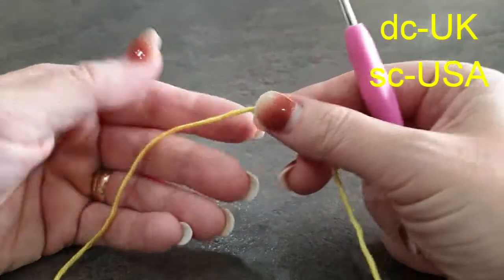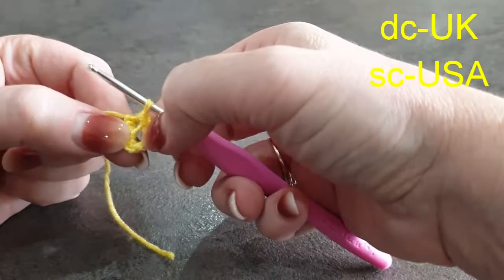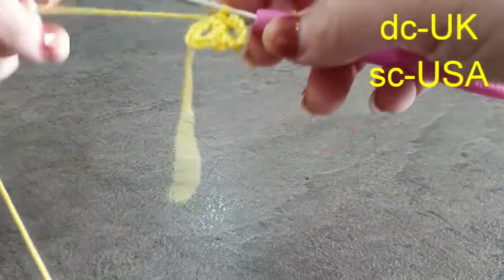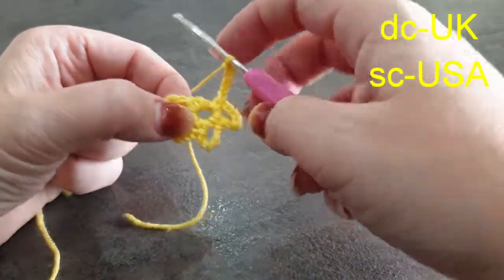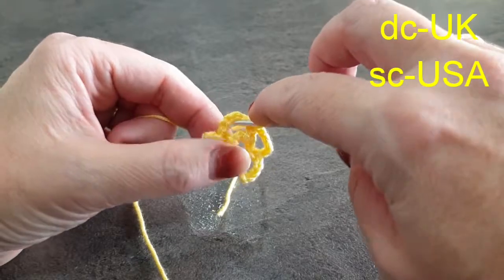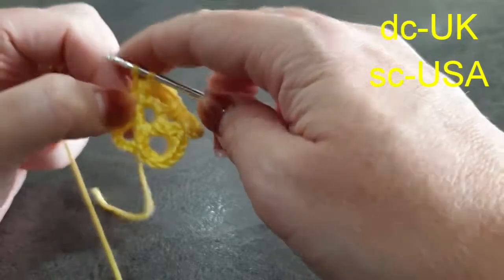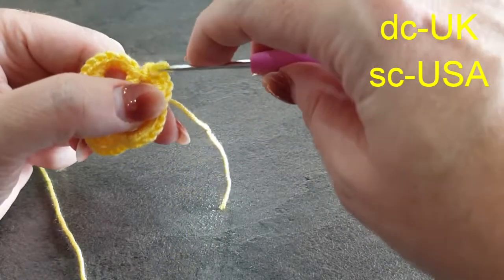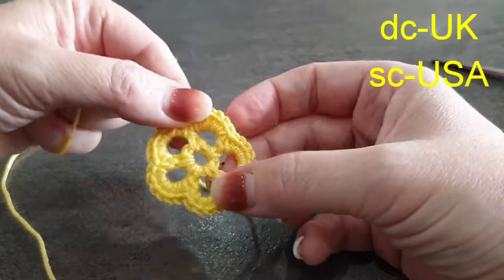EASIEST! Crochet Flower in the World BEGINNERS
bonjourbaby-8 on eBay

STEP BY STEP WALKTHROUGH Very simple step by step easy to follow tutorial for a cute crocheted flower. Use any odds and ends to make and these can be used for scrap booking, greetings cards, cushion embellishments. Alternatively, can be used to make garlands, key rings etc enjoy x

UK Stitches and US Conversion